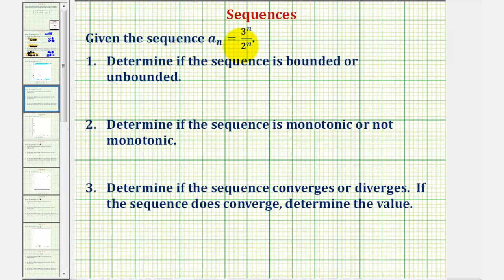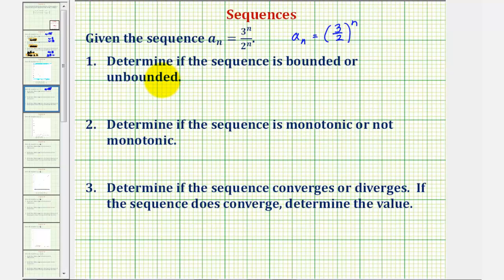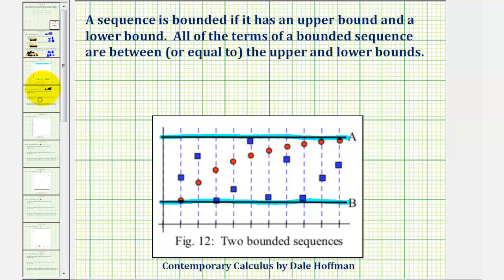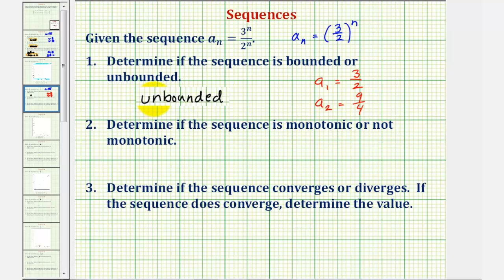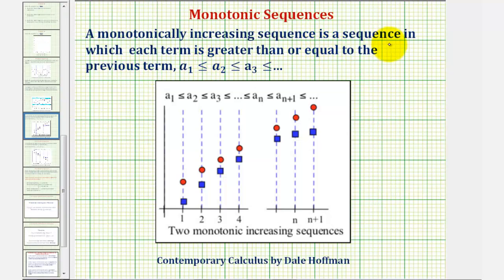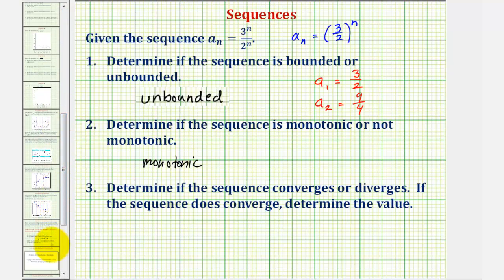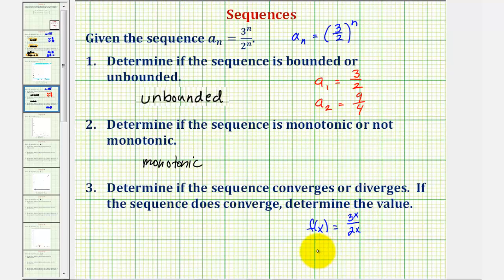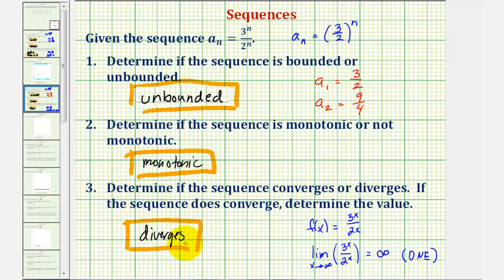Ex 2: Determine if a Sequence in the Form (a^n/b^n) is Bounded, Monotonic,and Convergent